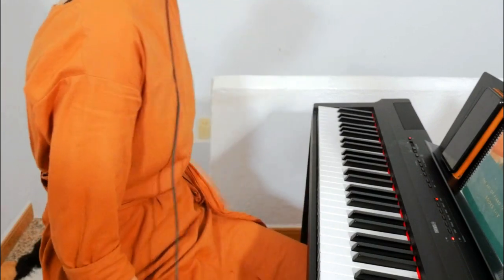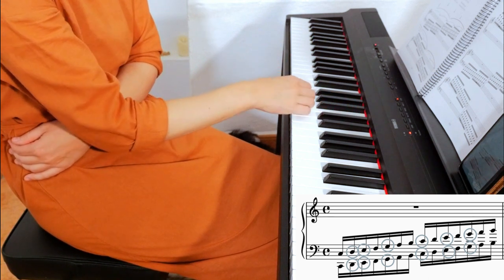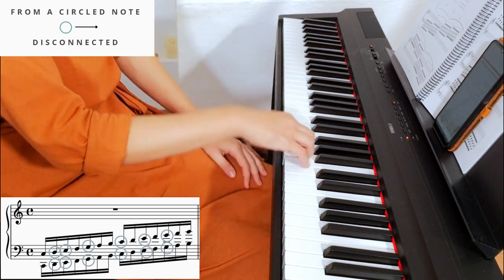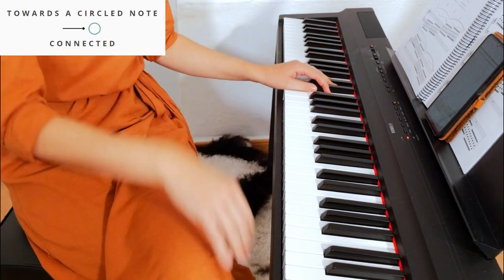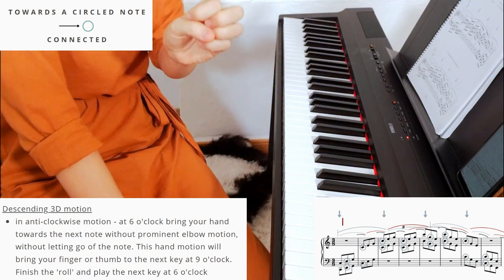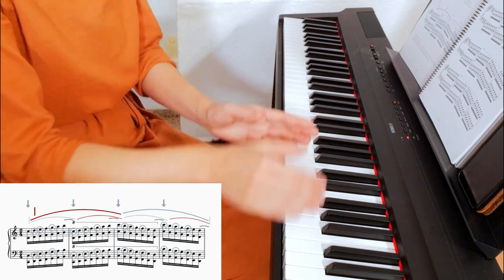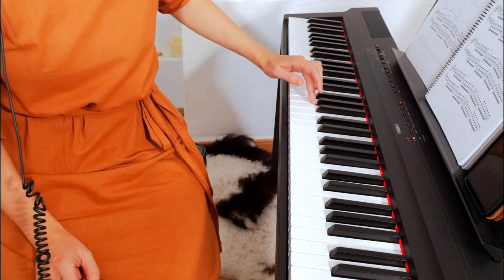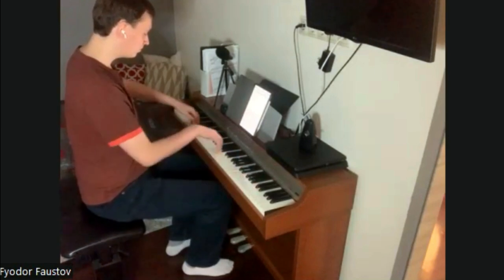Retraining for pianists L.27 | Technique exercises overview (scales, arpeggios, octaves, chords)